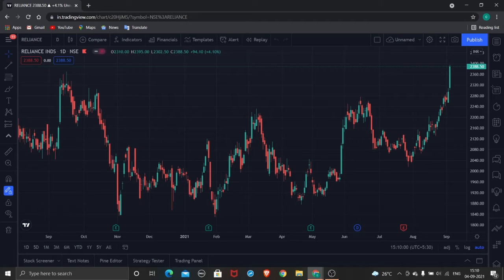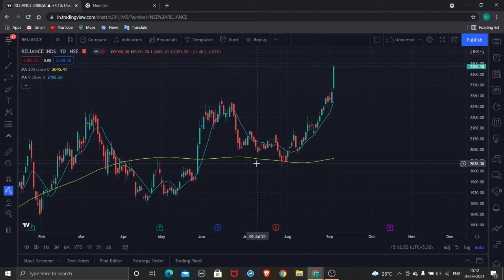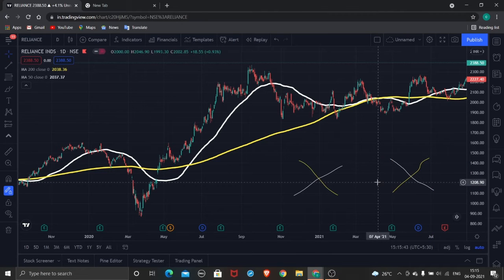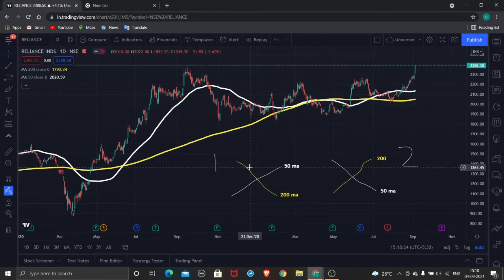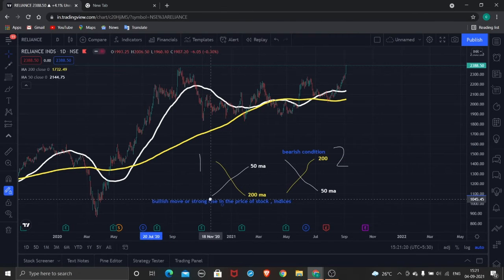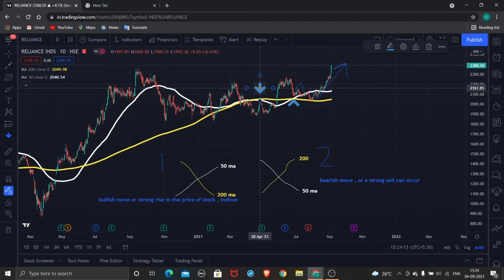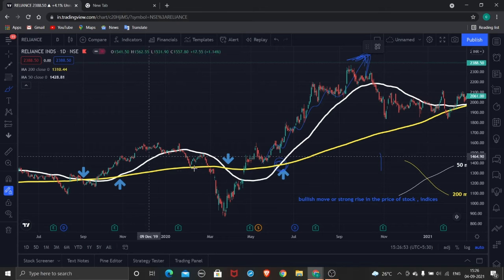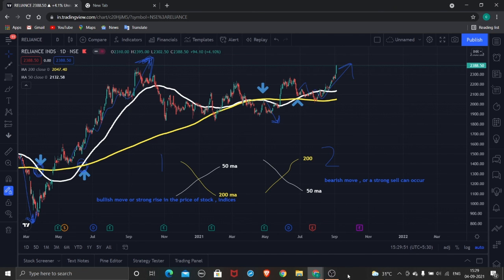50 MA , 200 MA CROSSING STRATORGY , GOLDEN CROSS OVER , MUST FOR BEGINEER FOR TREND FINDING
GOLDEN CROSS OVER IS VERY IMPORTANT MA CROSS OVER STRATORGY WHICH CAN CLEARLY INDICATE THE TREND IN THE MARKET